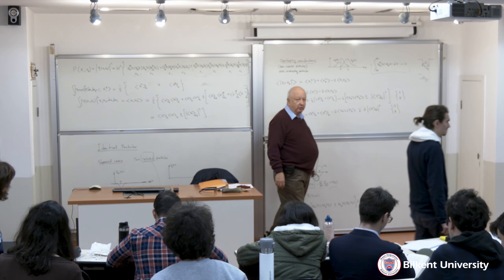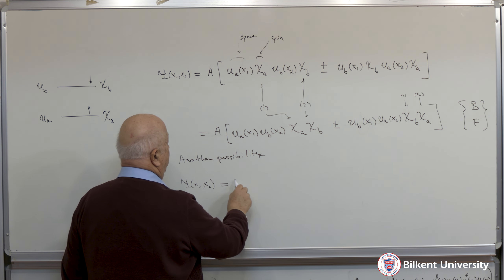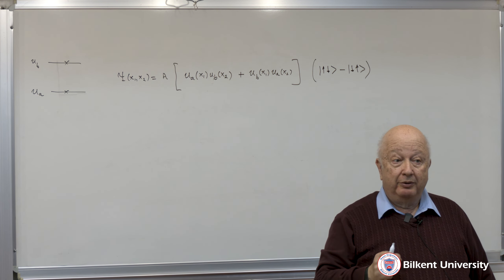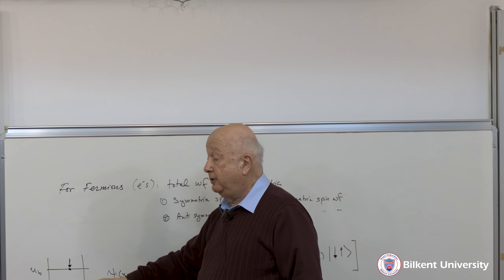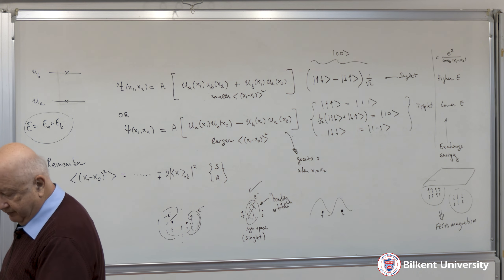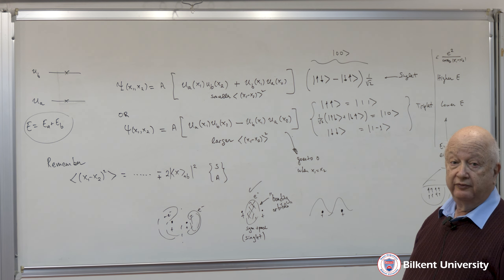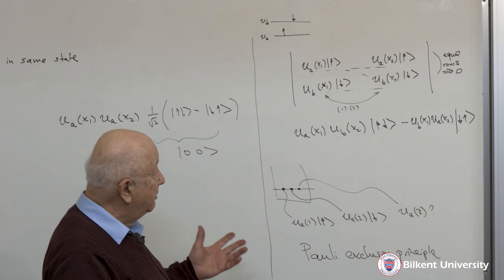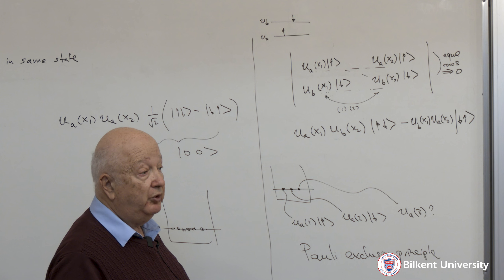"Symmetry of the Wavefunction" - Phys 326 Quantum Mechanics II - Lecture 08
Phys 326 Quantum Mechanics II
Lecture 8: Symmetry of the Wavefunction
Cemal Yalabık (Spring 2024)
Department of Physics
Bilkent University